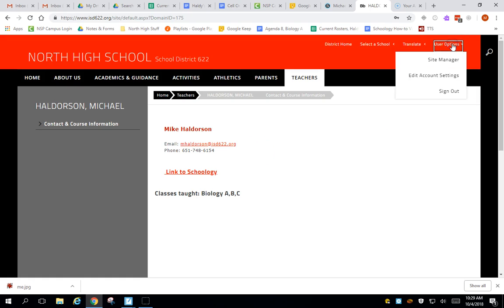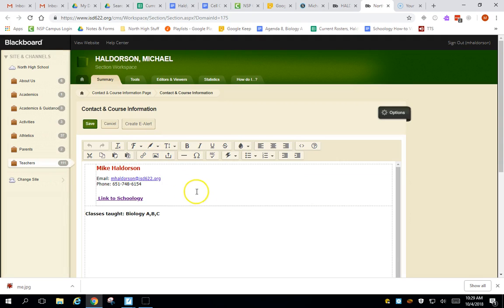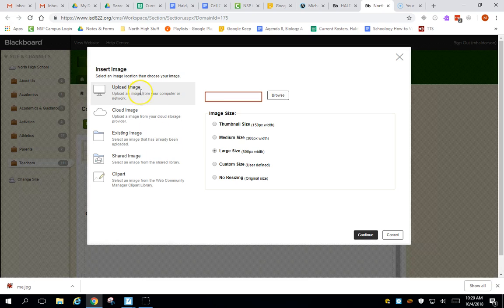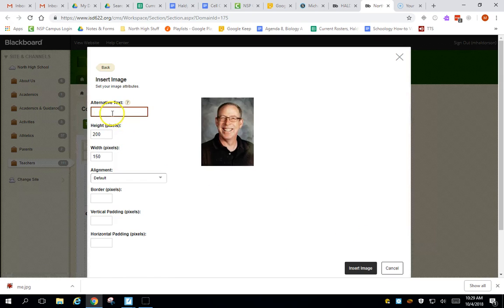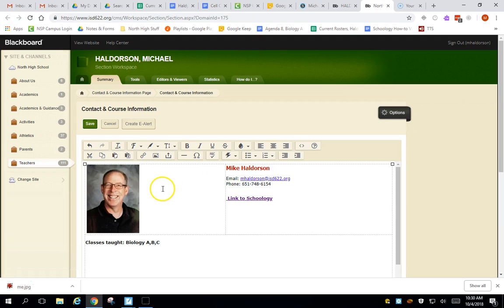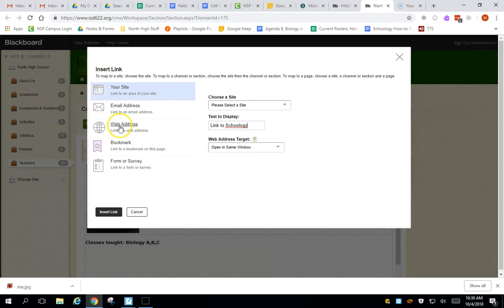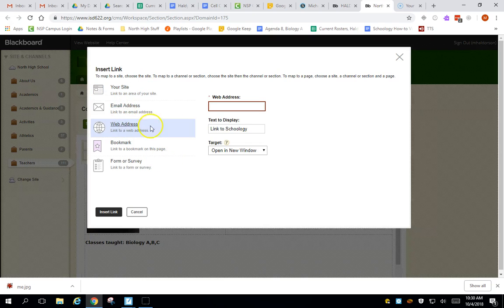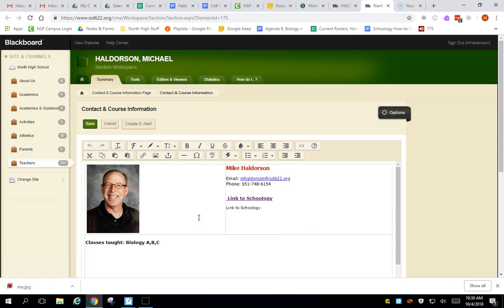Teacher Pages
Brief tutorial on how to edit your teacher page.